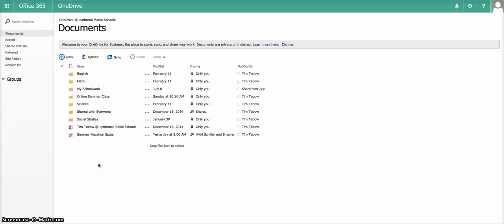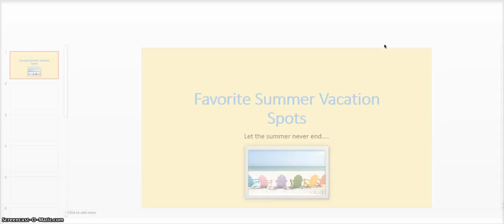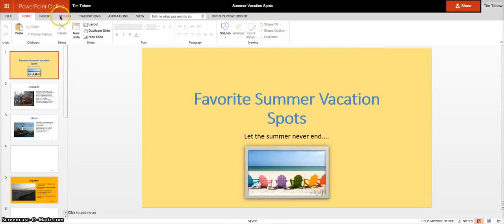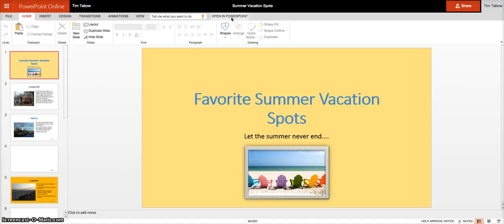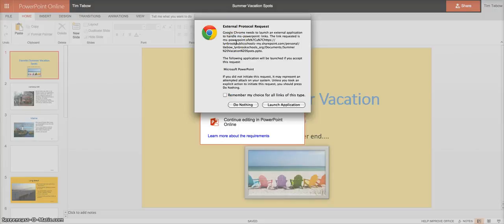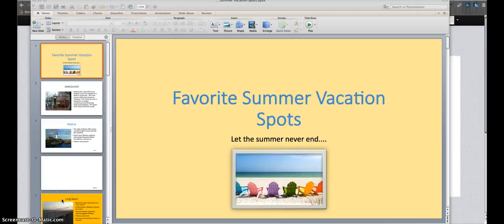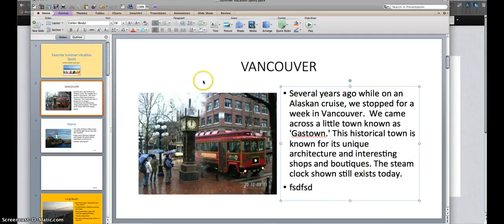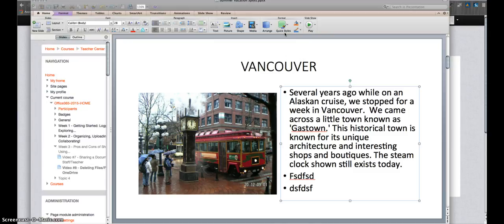Office 365 - Launching Desktop Version of MS Apps